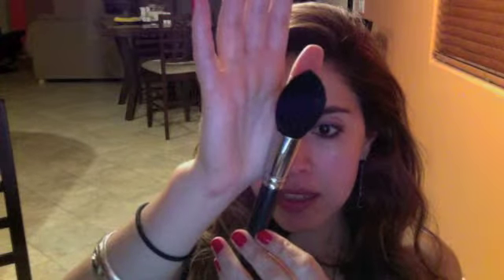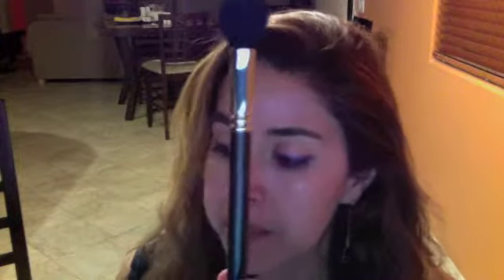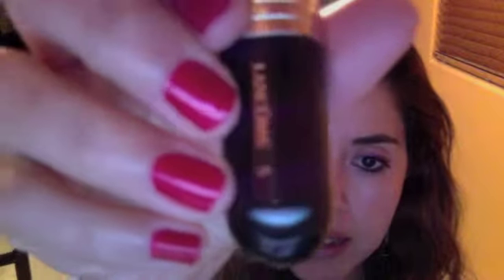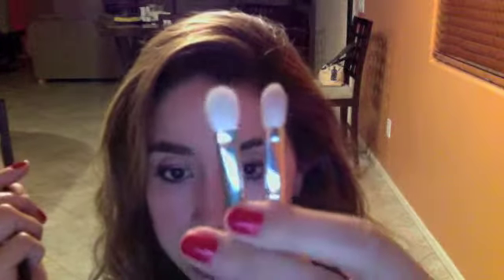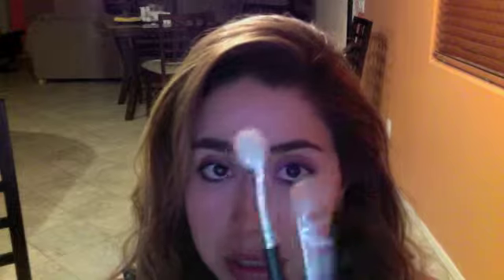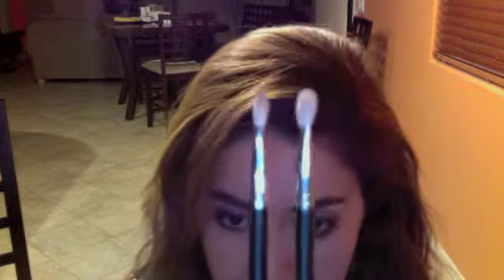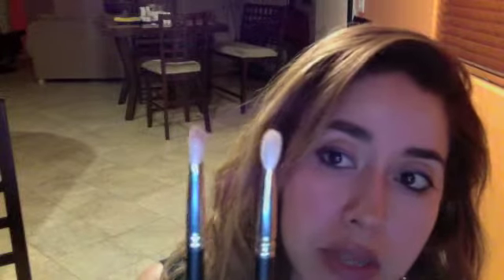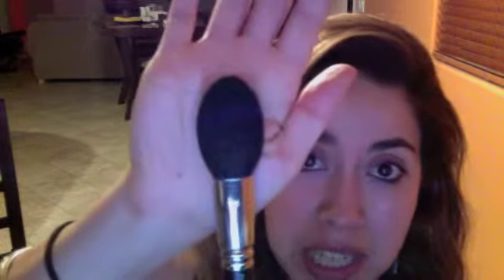BRUSH REVIEW!!!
Hi Guys,

Here is a Brush review for those of you starting to buy brushes or simply expanding your collection.  Your support is greatly appreciated. XOXO